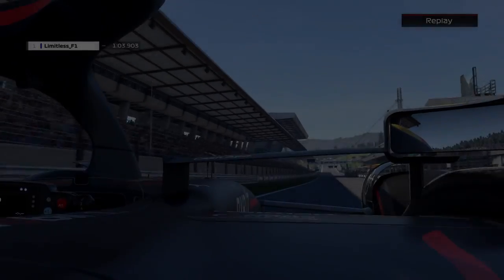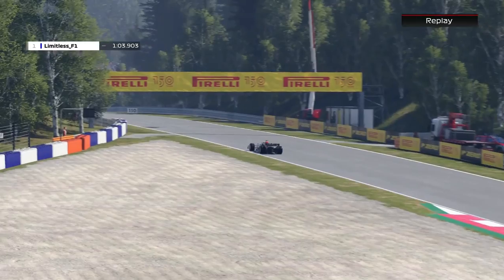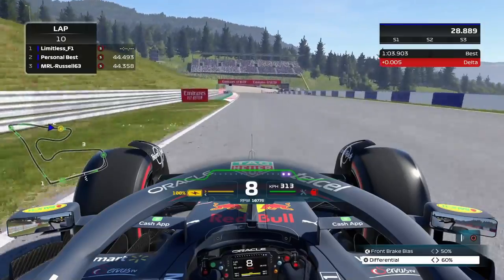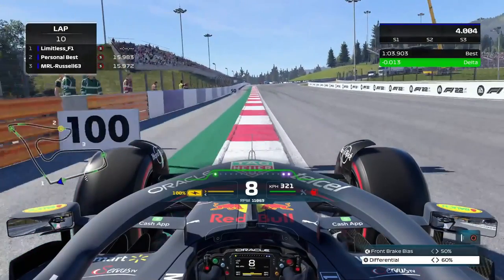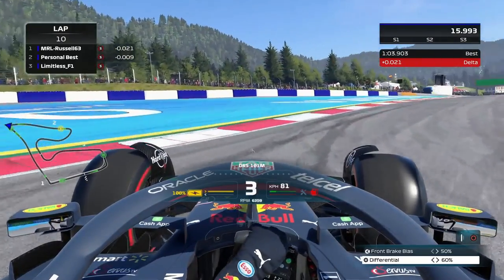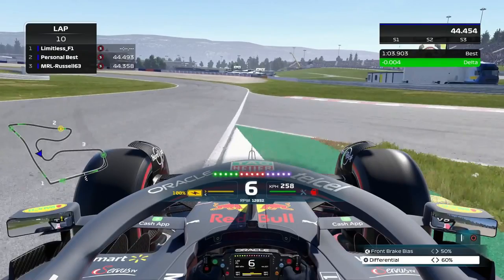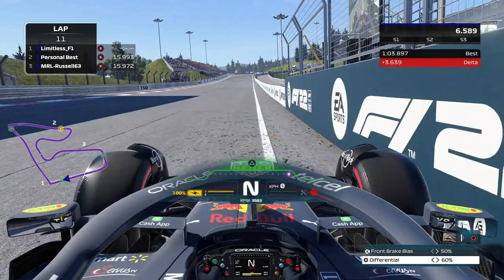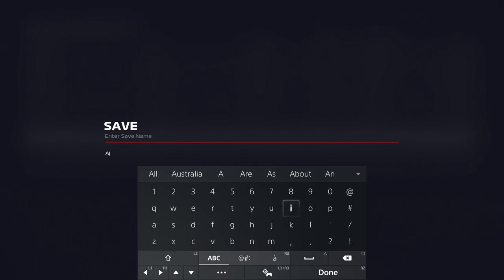F1 22 AUSTRIA HOTLAP + SETUP (1:03.897)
Zenvious
Farmer EnvoyXtreme
Luka Petrovic
Nolan Henehan
Justin Eijsvogel
xSmithyx
Adhemarke83
nxtgnrtn
James Cooke
kriss power
mad rabbit2561
Damien Han
Rhys Boyce
Avois
ChrissyTm8
Al
Colombiannut
Michael Cross
F1 Simu- RallyeMonster
SMALEY
Cole Landis
Gernnie
Micky Krauthausen
ButchA
Michael
Dennde09
edge
P S
Flako Pics
percyy
Tyce Bomba
Cronixblack
Gio
yaaa yahurd
CollinAFJackson
Chris Scheepers
Lukebailey14
Guilherme Cardoso
Trevor Erickson
Nathan Lemoine
KAZZFSJ
ChrissyTm8
Moonfall
Dolometio 99
Michael Cross
cameronwebbable
CHRISTOPHER GREEN
Marc-antoine-Roussel
Joao Araujo
F1
Ray_Meeder
Edvards Vanags
YaminhoNo1
NewEra_JH
xKachow95
Noah Carr
SamukaTorres
Juan Rodriquez
mattlapo4
Juan Barco
dylan day
Artur Wojtowicz
Dziabaku
Milor Selimi
BigPete
xMazza
Racebug

Equipment I use:
Fanatec DD1
Playseat Ultimate cockpit

Camera settings:
Offset horizontal: 2
Offset vertical: 0
Angle: 0
Near Clip Plan: 0
Mirror angle: 0
Camera shake: 0
Camera movement: 0

On Track Effects: 15
Rumble strip effects: 25
Off track effects: 25
Wheel damper: 5
Wheel rotation: 360
Understeer enhance: OFF

Wheel rotation: 370
FFB: 70
Shock/Vibration: 100
ABS: OFF
Natural damper: 15
Natural friction: OFF
Brake force: MIN
FFB Intensity: 100
MPS Function: Auto

Calibration:
Steering deadzone: 0
Steering linearity: 0
Steering saturation: 0
Throttle deadzone: 3
Throttle linearity: 0
Throttle saturation: 0
Brake deadzone: 5
Brake linearity: 0
Brake saturation: 0